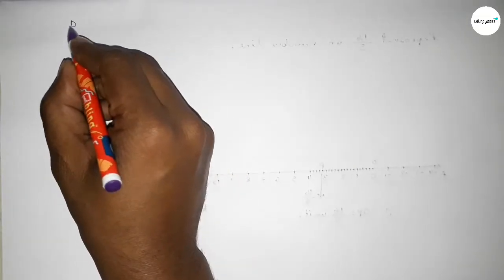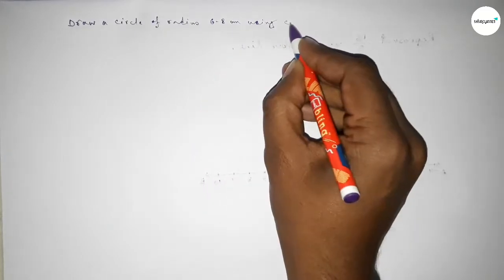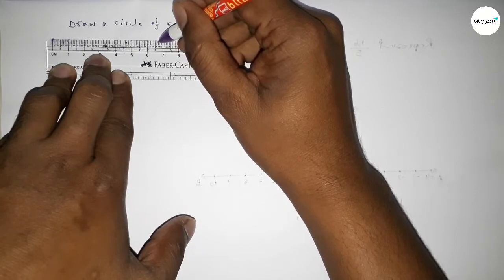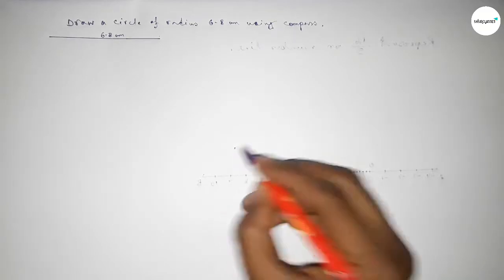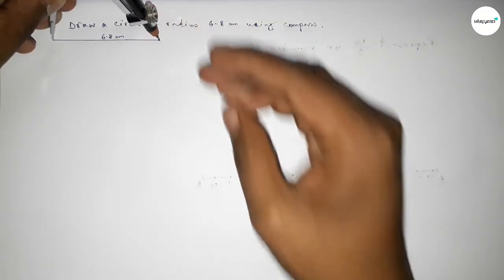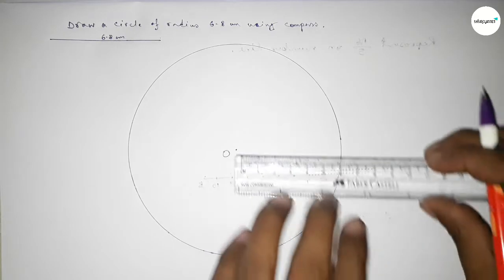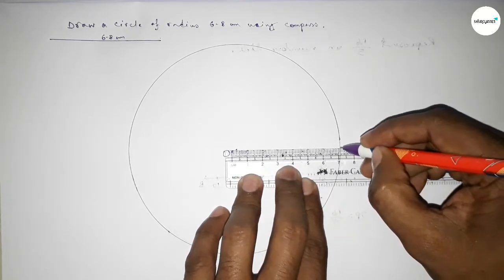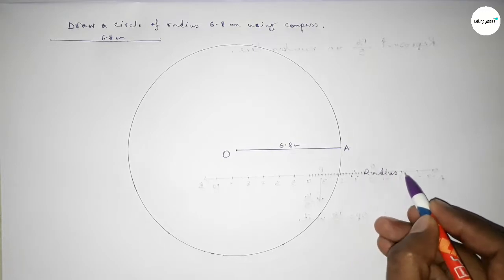How to construct a circle of radius 6.8 cm using compass. shsirclasses.